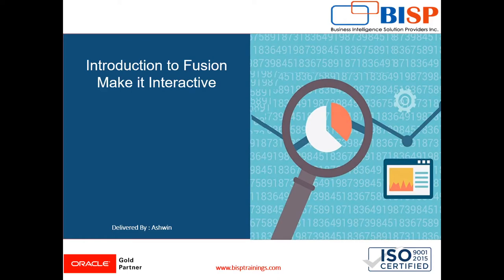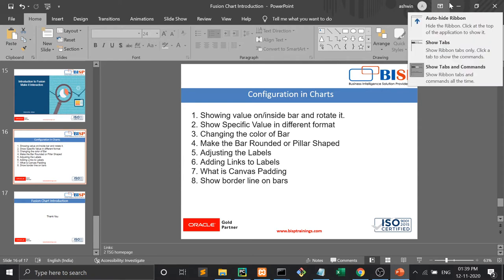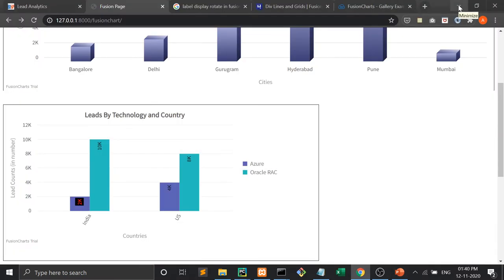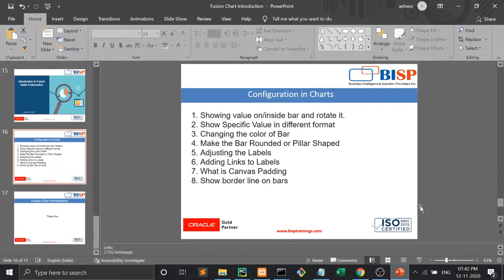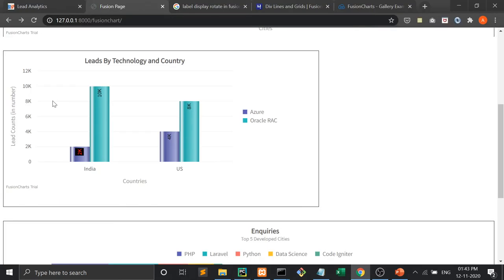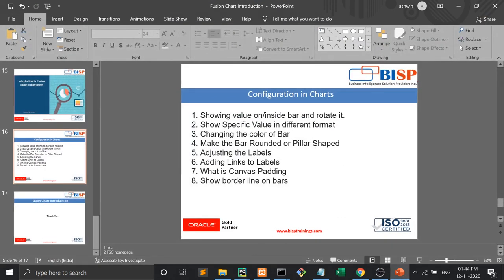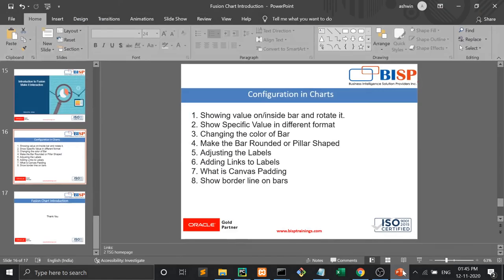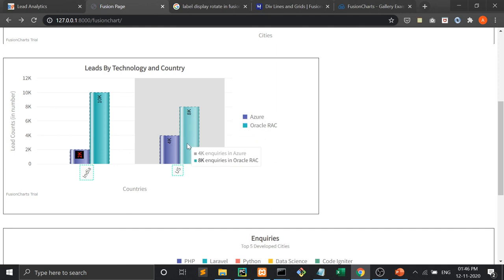Fusion Chart Interactive | Fusion Chart Tutorial | Fusion Chart Training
FusionCharts offered us a clean and dynamic way of displaying information on our site.
In this Fusion Charts Tutorial, we will give you a demonstration on  Interactive Fusion Chart.